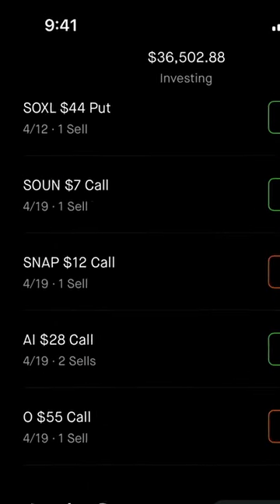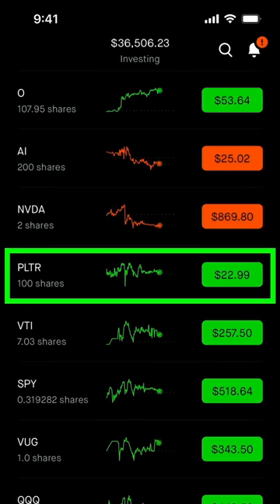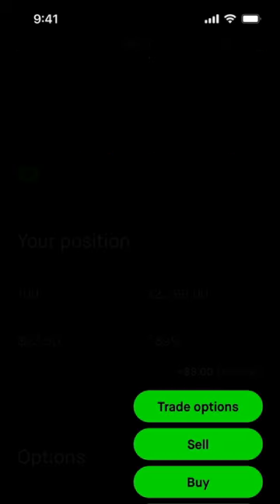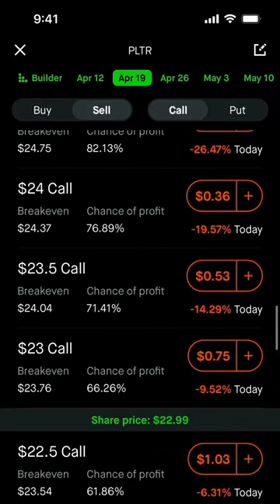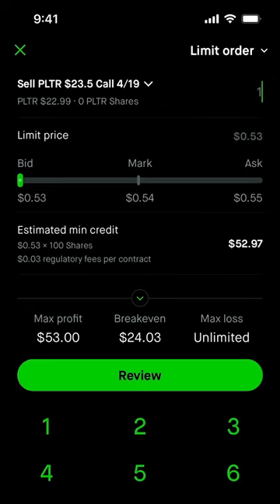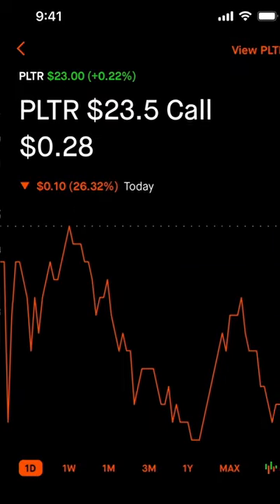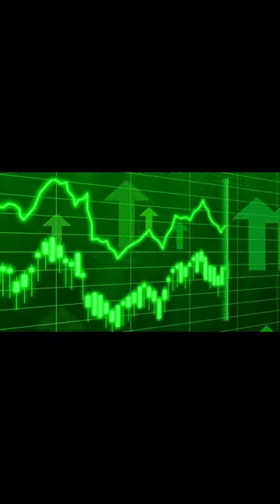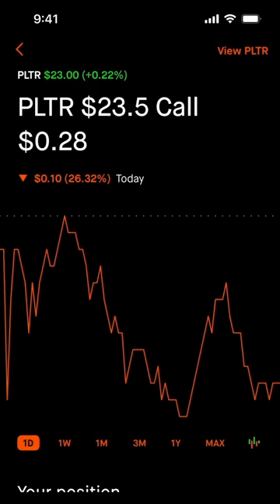What Is A Covered Call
How a covered call works.

Why are you NOT in CFU yet?